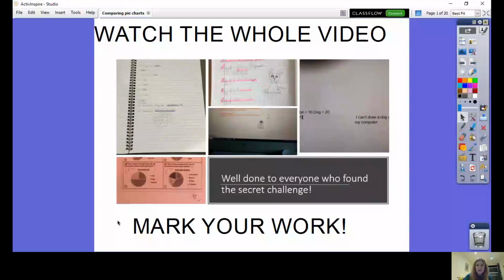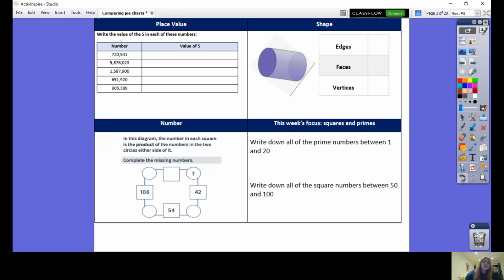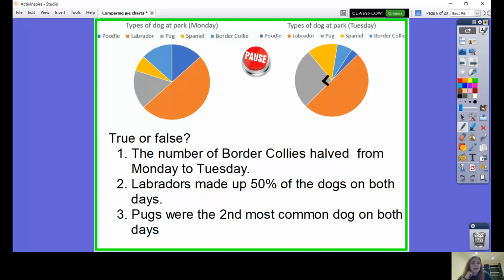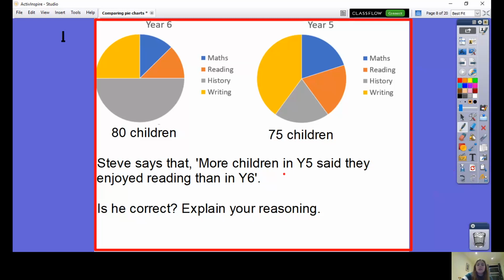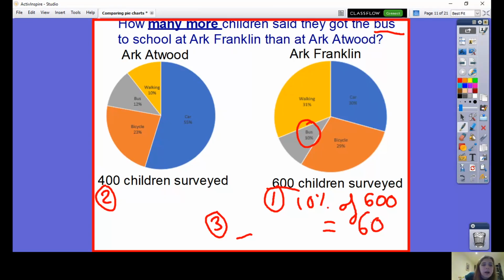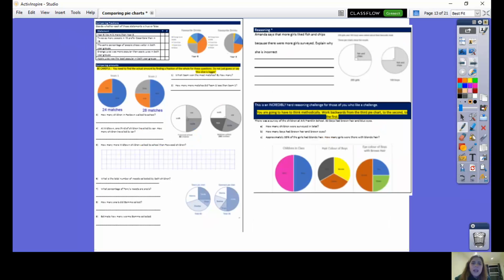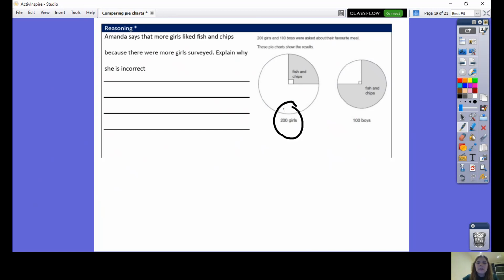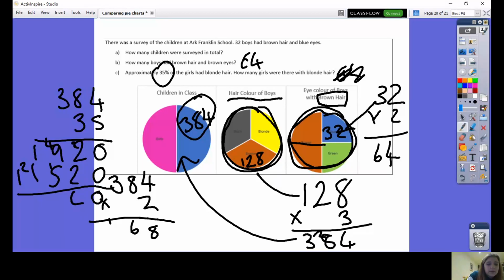Maths Monday 18th